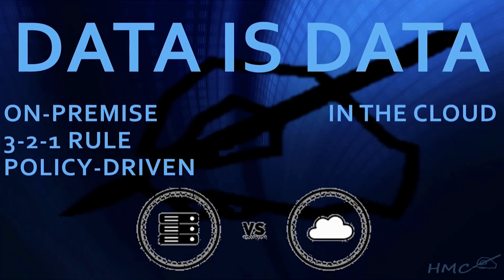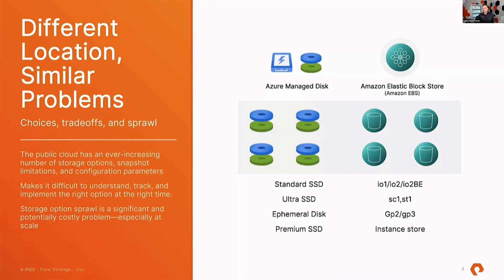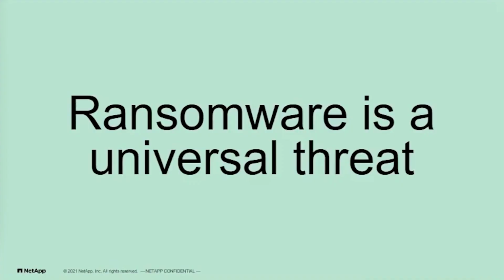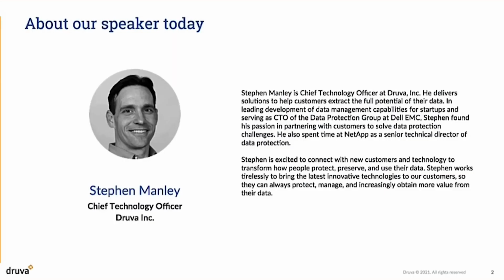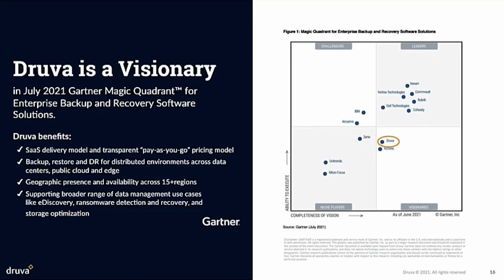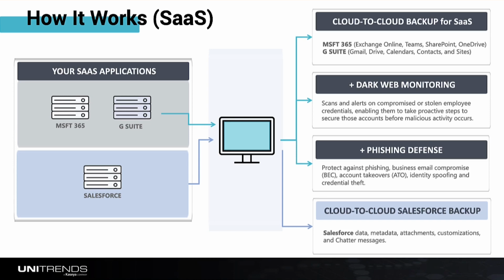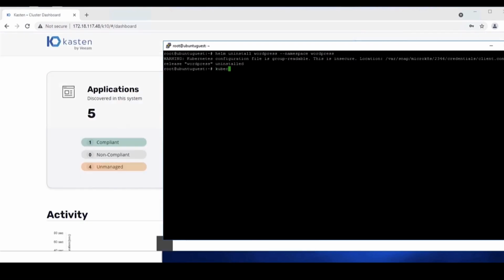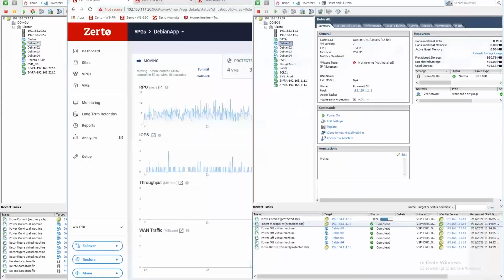Understanding Your Cloud Native Data Protection and Disaster Recovery Options Megacast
The procedures are well understood for backup and disaster recovery of on-premises servers, as well as IaaS cloud data with its virtual machine-based backbone. But do you fully understand the ins and outs of data protection for cloud-native application environments?

Those cloud-native applications have a different architecture, which introduces new wrinkles to the disaster recovery process. Join us on this event with innovative providers who will show you how their tools address these emerging challenges.